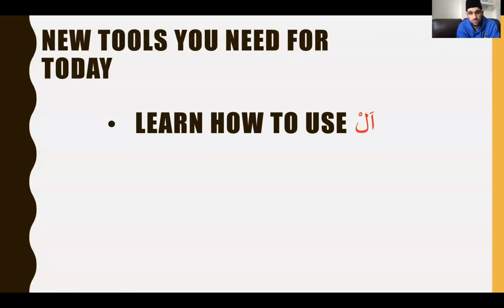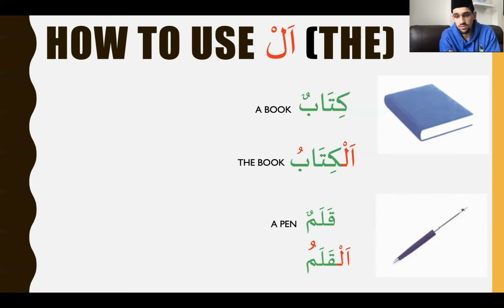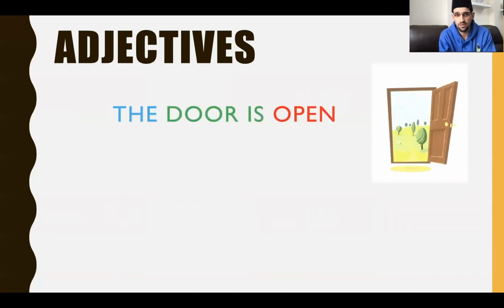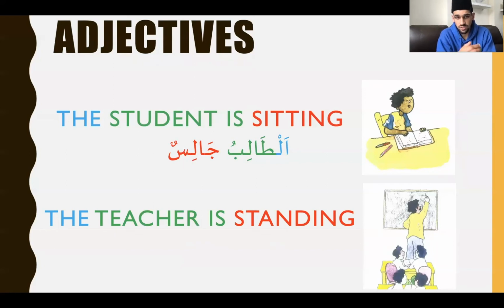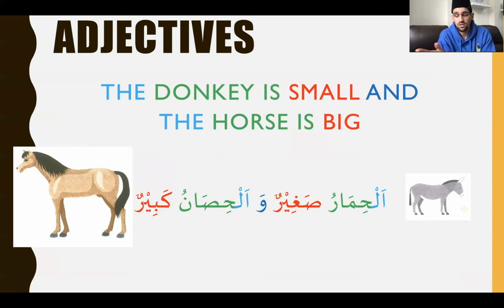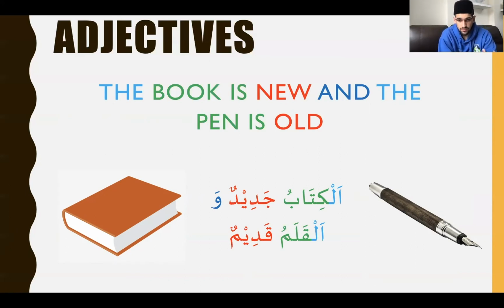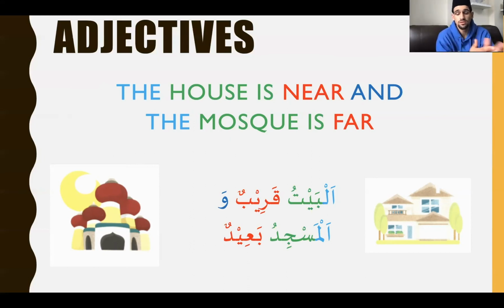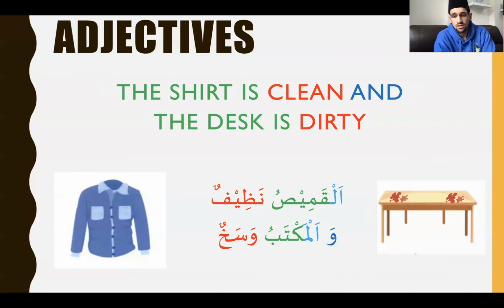Let's Learn Arabic Lesson #5 Adjective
Previously:
Let's Learn Arabic Lesson #4 THAT IS